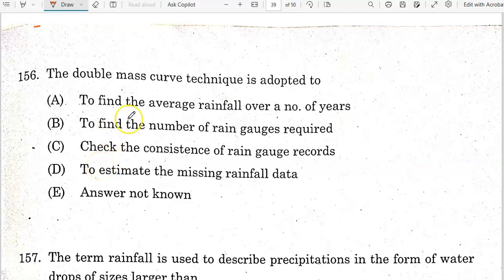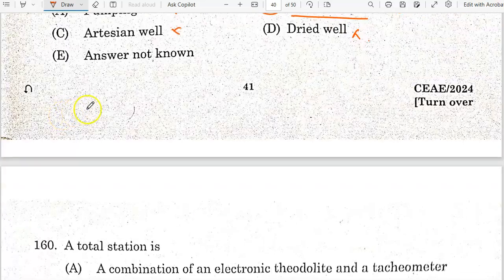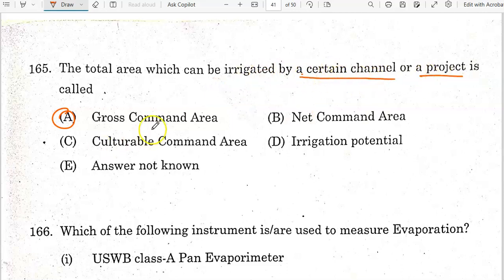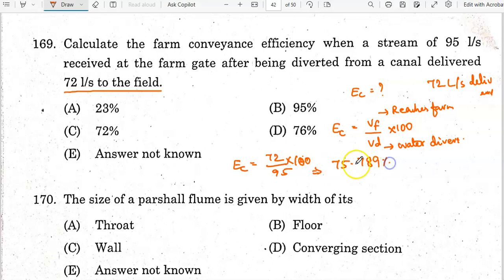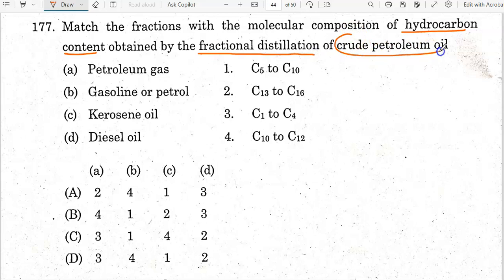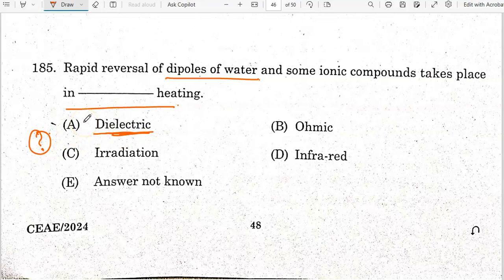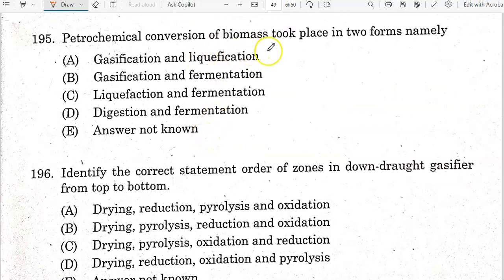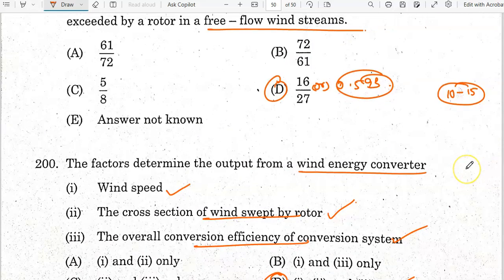TNPSC CESE AGRI ENGINEERING PART-6 ANSWER KEY TENTATIVE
AGRI ENGINEERING ANSWER KEY TENTATIVE